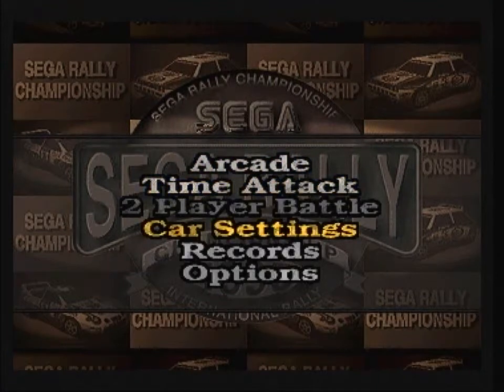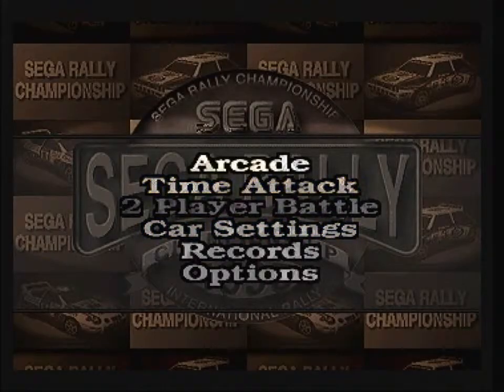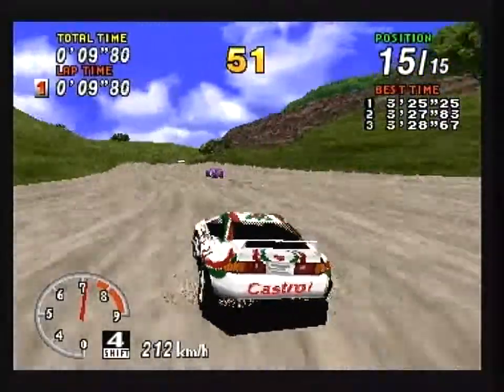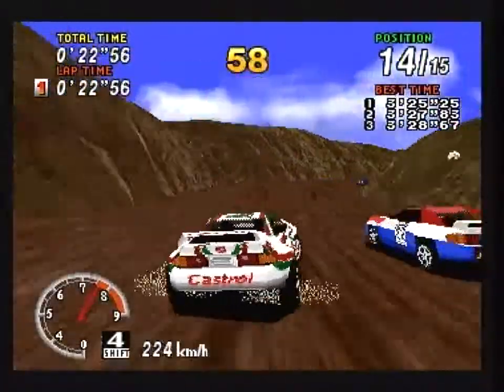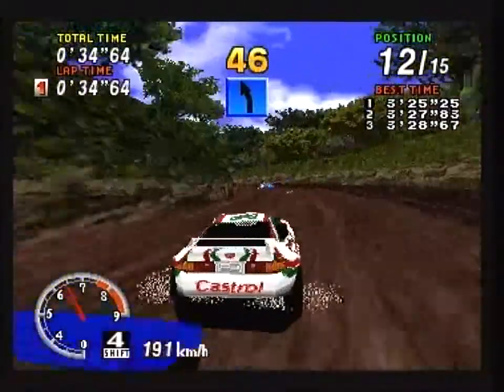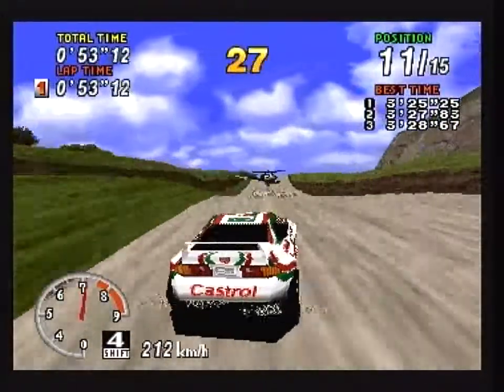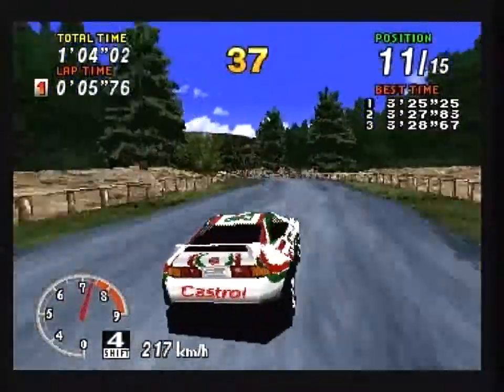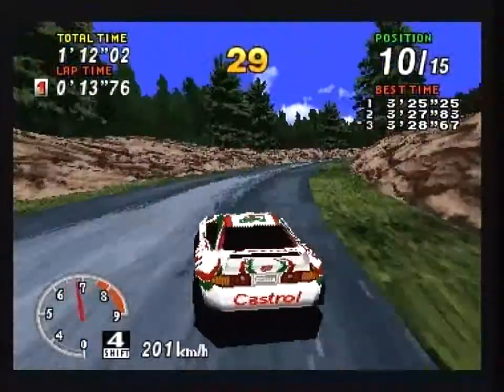Sega Rally Championship review for the Sega Saturn Review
Today we take a look at one of the most popular Sega Saturn games Sega Rally Championship.